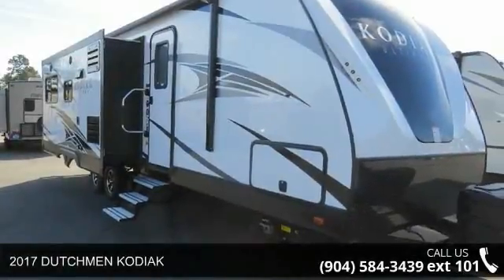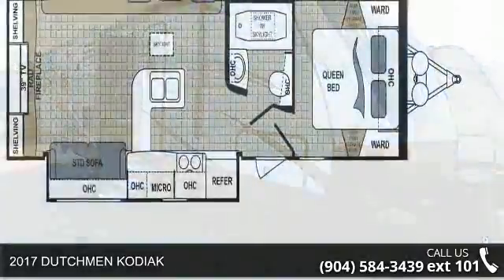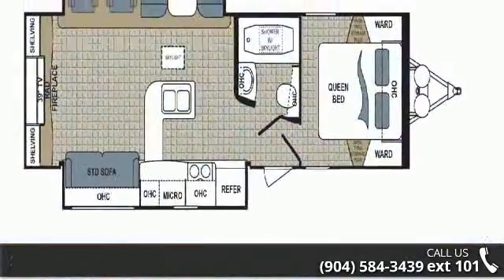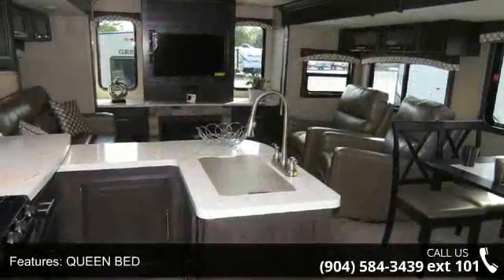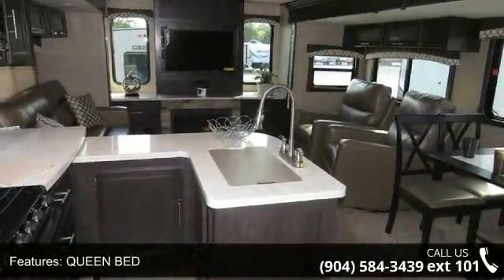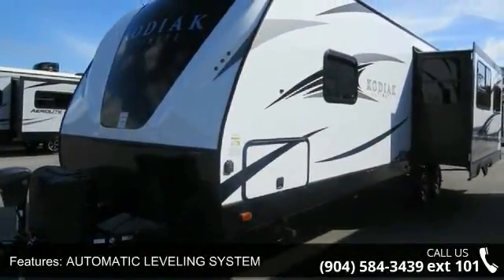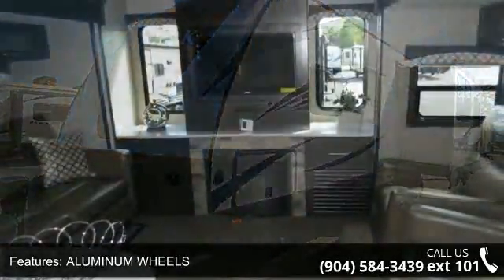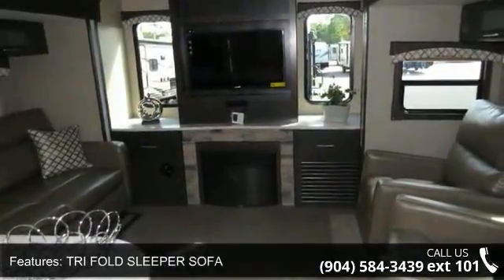2017 DUTCHMEN KODIAK - Camping World of Jacksonville - J...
2017 DUTCHMEN KODIAK  Condition: New Stock: #1328821